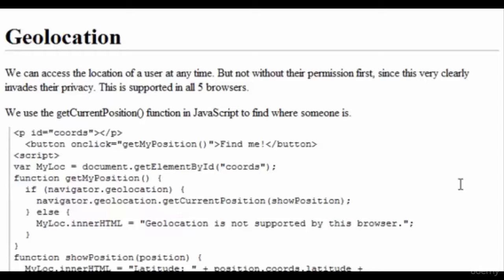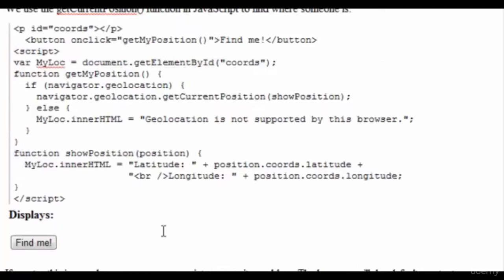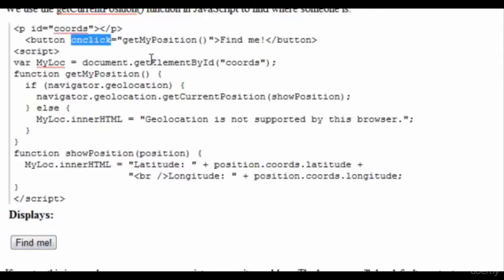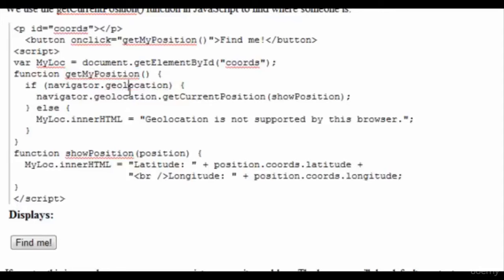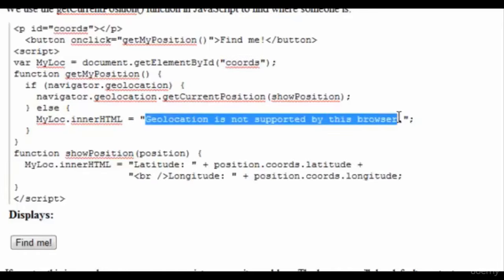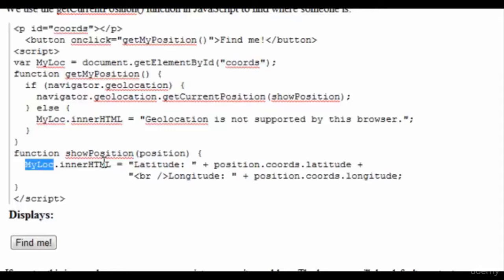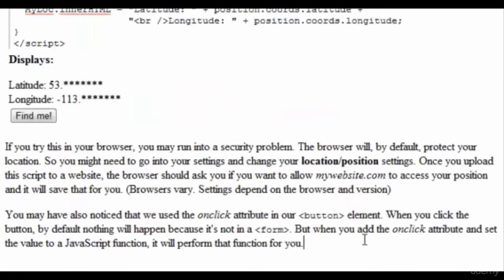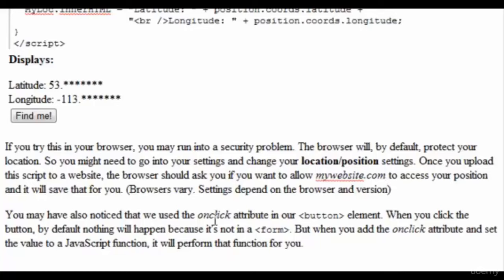User location geolocation